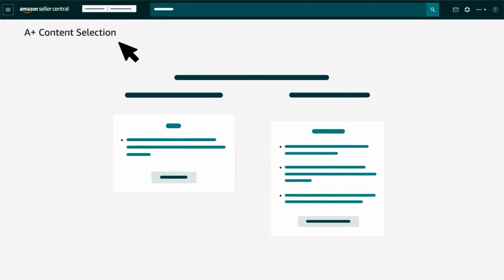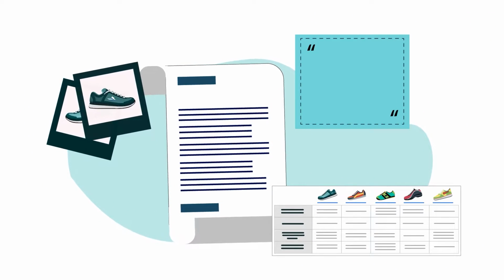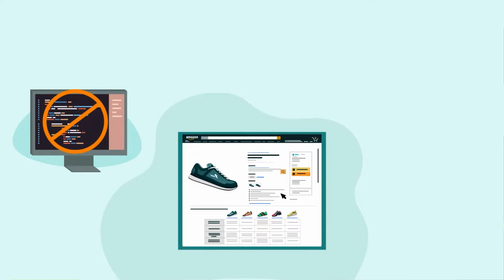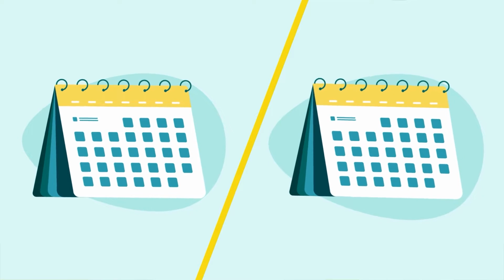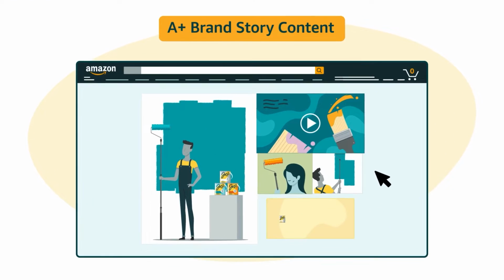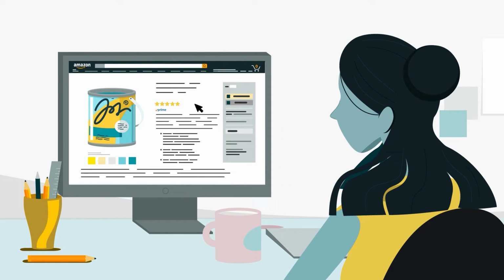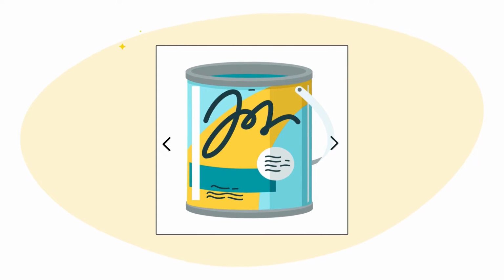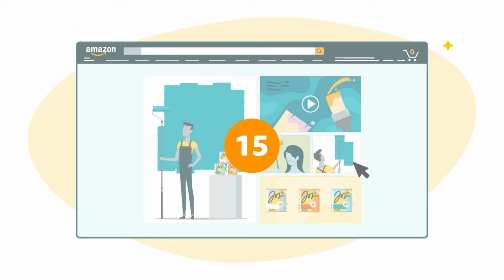Intro to A+ Content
Learn about the benefits of A+ content and compare tools available to brands in the Amazon store.

Additional links:
Have a selling account?